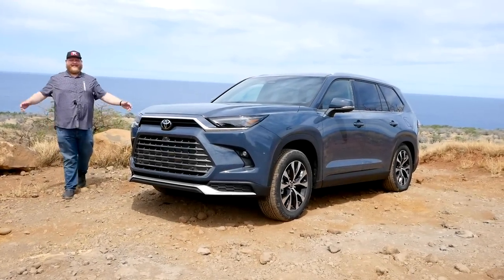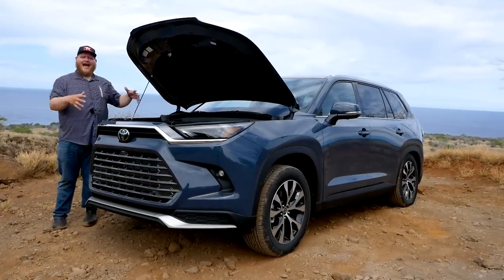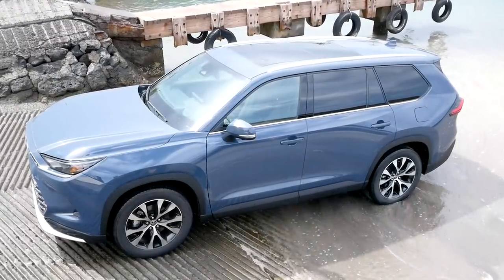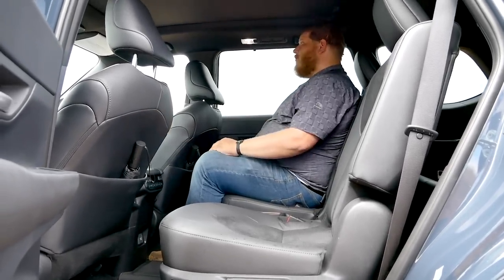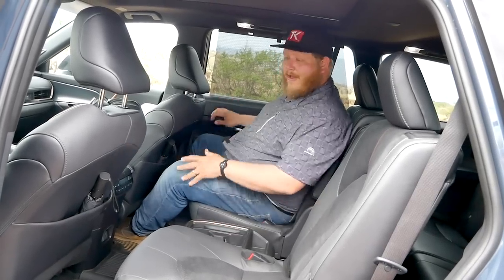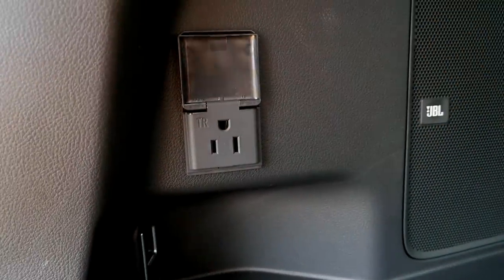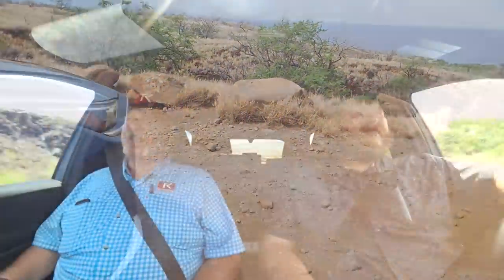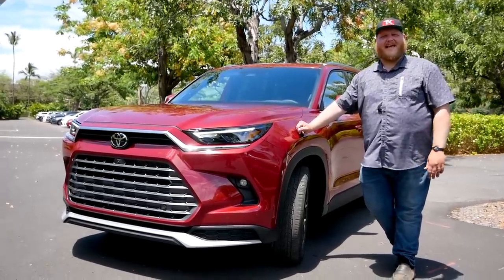2024 Toyota Grand Highlander In-Depth Review - Is a Larger Highlander Actually Better?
The 2024 Toyota Grand Highlander is a spacious three-row crossover looking to deliver hybrid power and all-wheel drive control. With a tow capacity of 5000-pounds with the Hybrid MAX powertrain, the new Grand Highlander is ready for a family on the move looking to bring toys with them on the trailer.